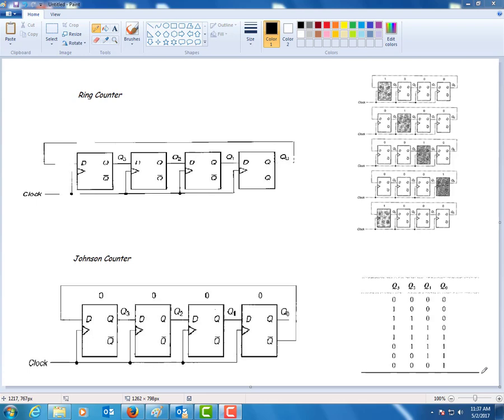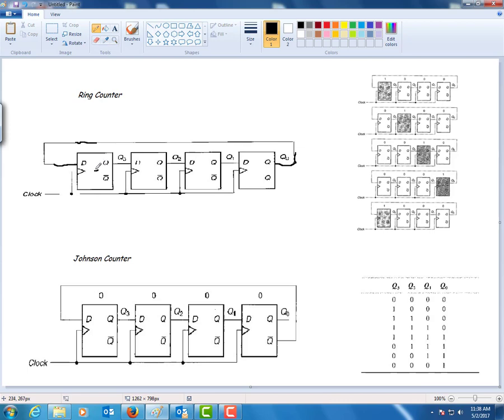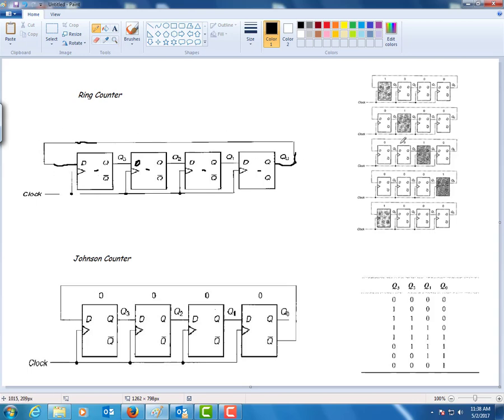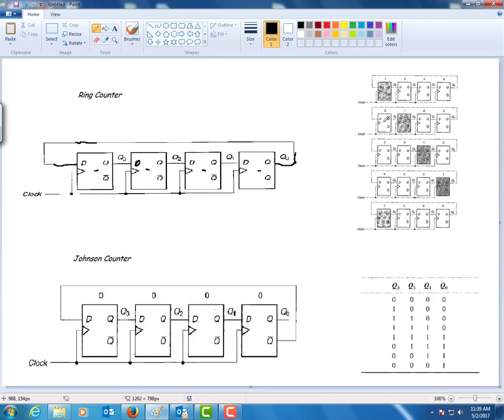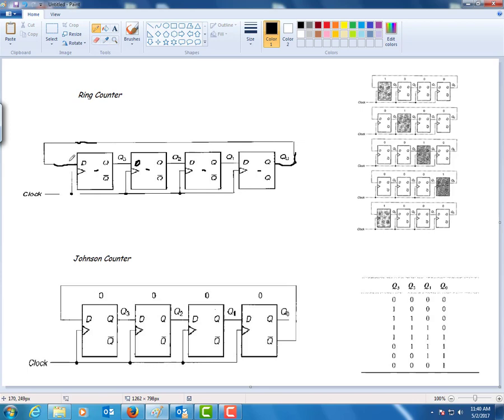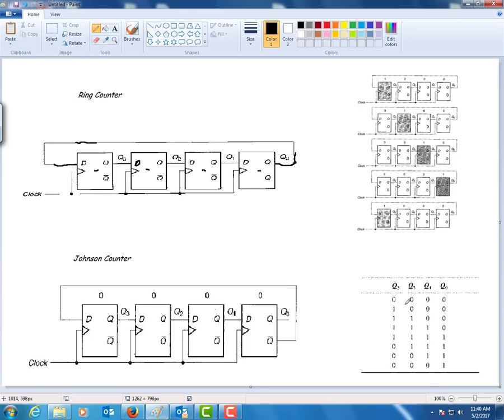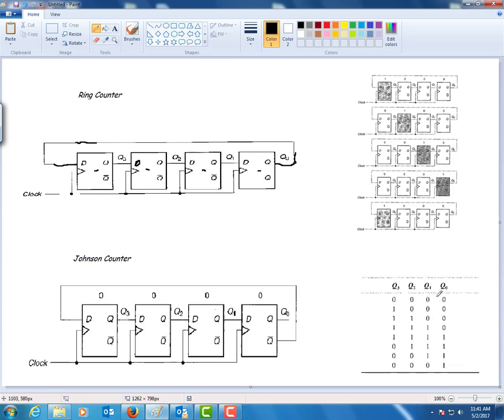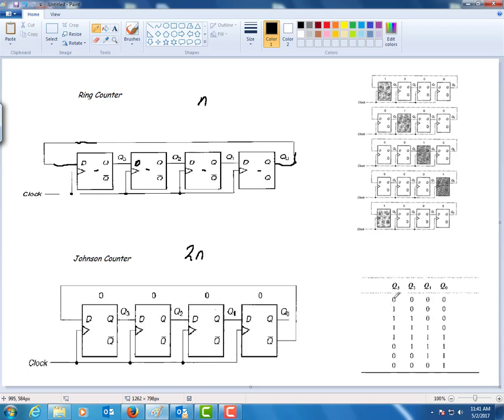Counters - Part 6